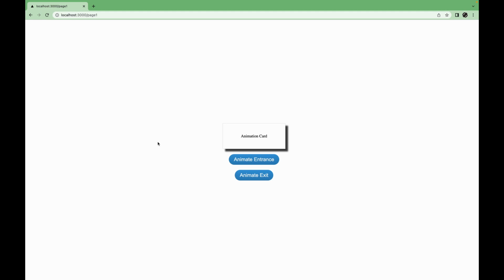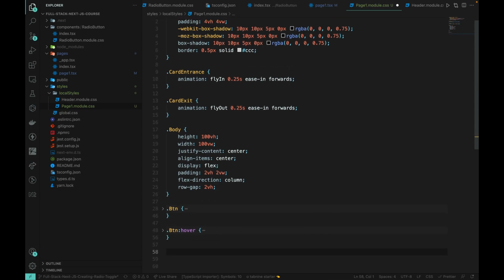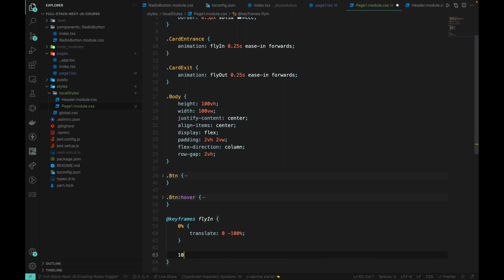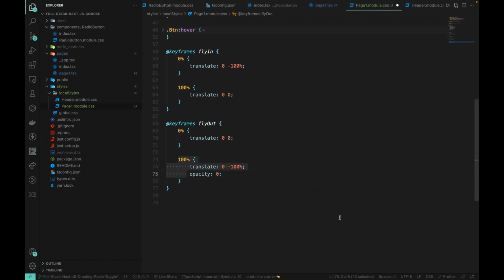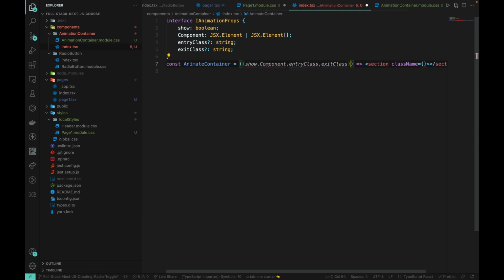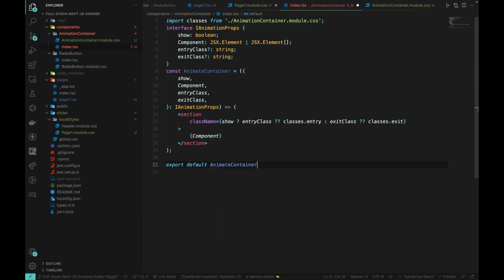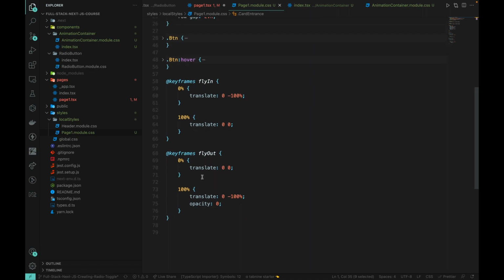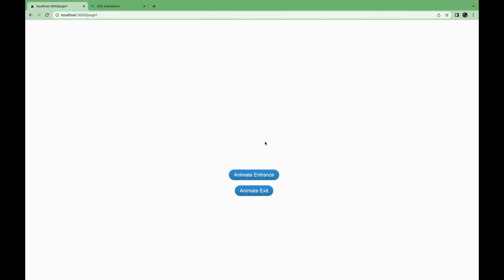Animating Exit and Entrance Effects in React JS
Hey guys, in this video we will see how we can animate entrance and exit in React JS. We will use CSS classes along with animation keyframes to create entry and exit animations.